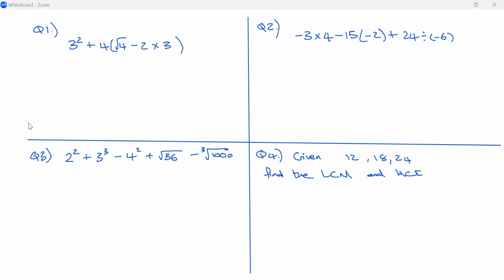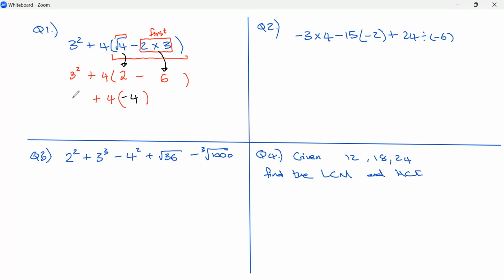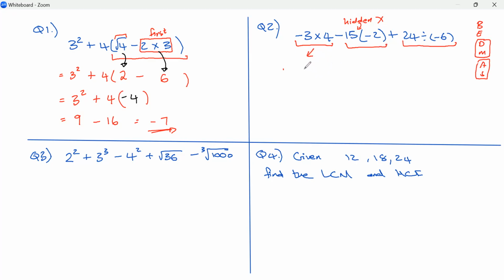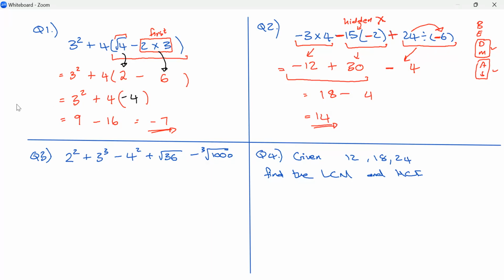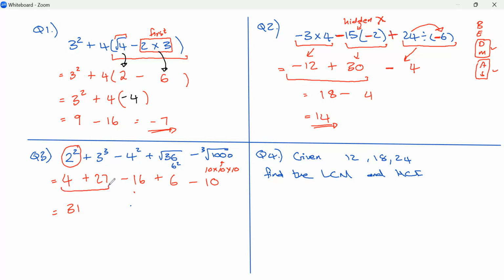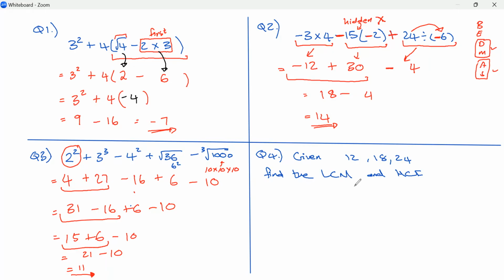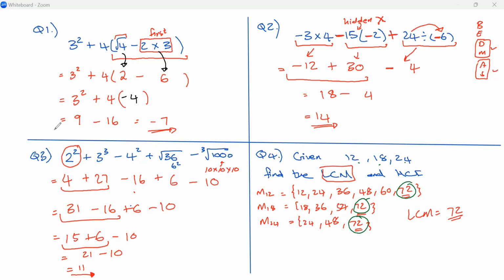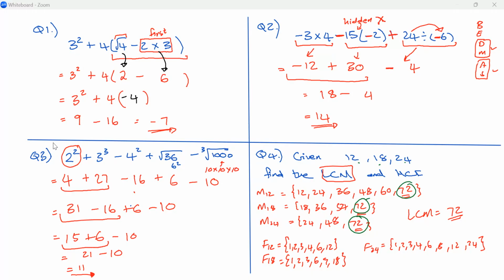NUMBER BASICS SUMMARY: Bedmas, Powers, roots, LCM, HCF, iNTEGERS